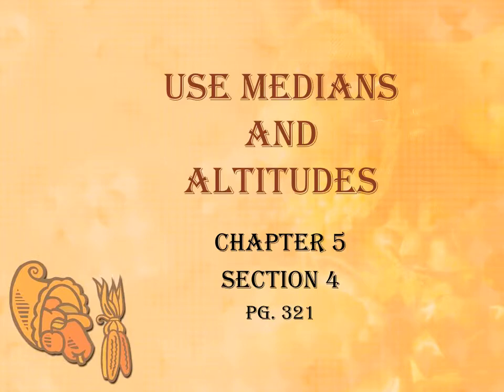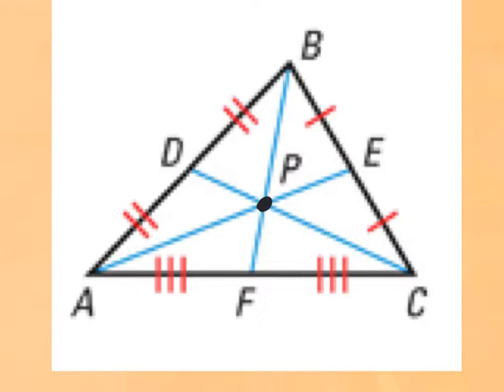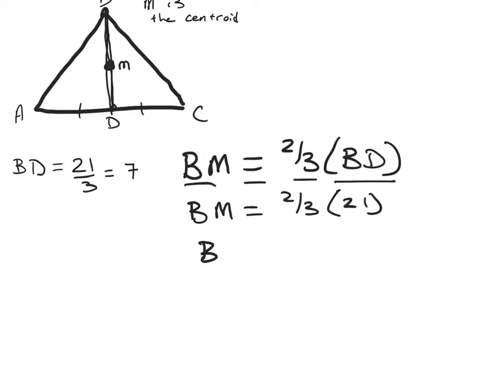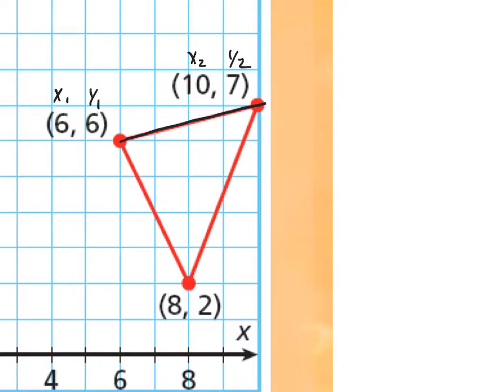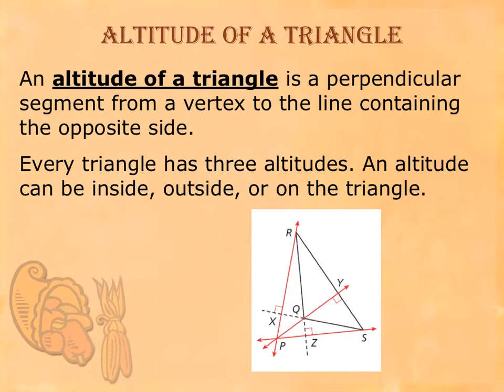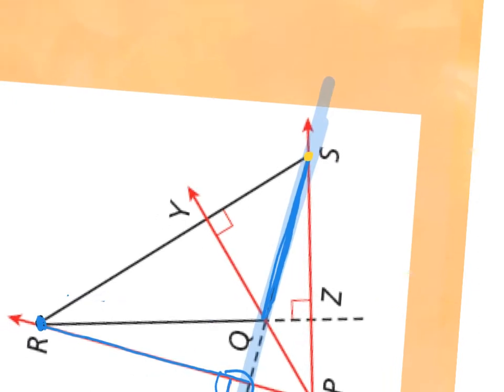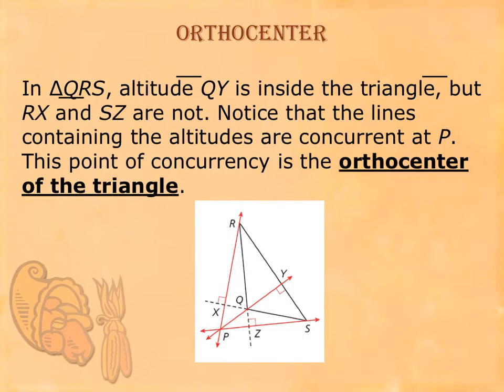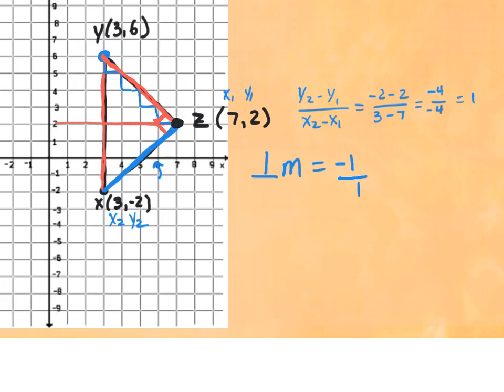11.8 Geo Honors Chapter 5 Lesson 4